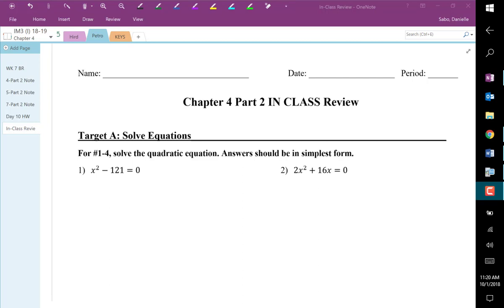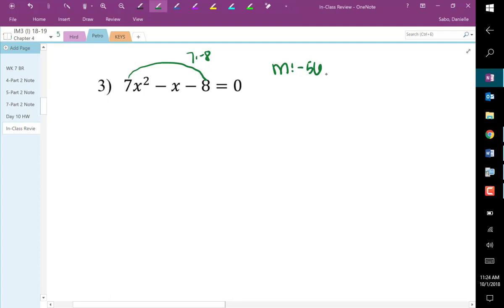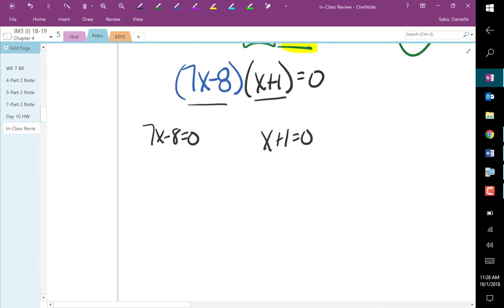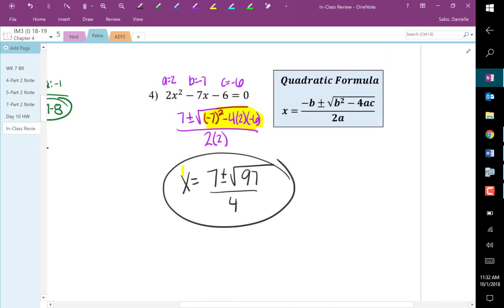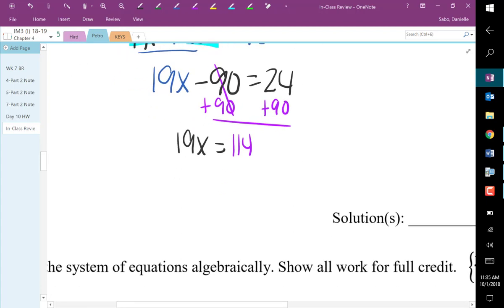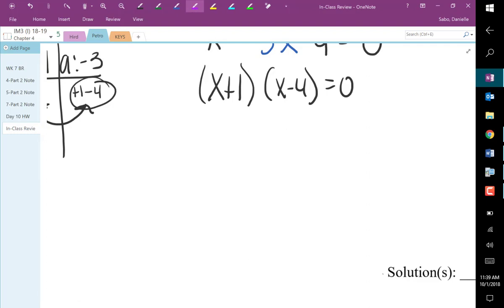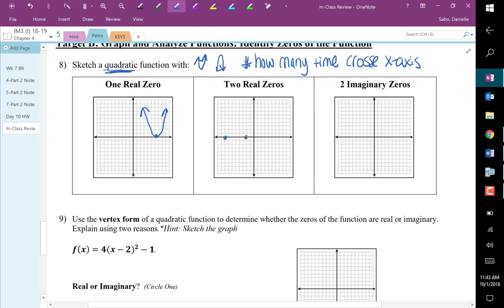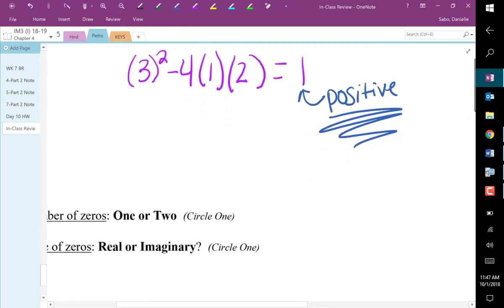Chapter 4 Part 2 IN CLASS Review